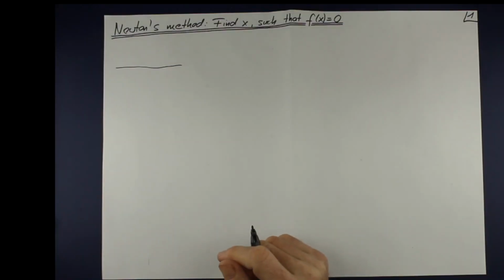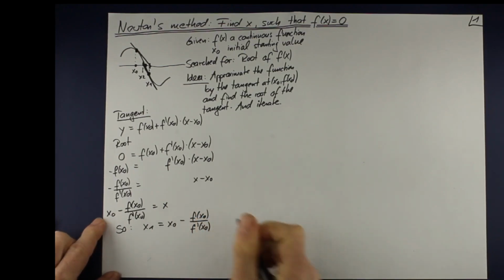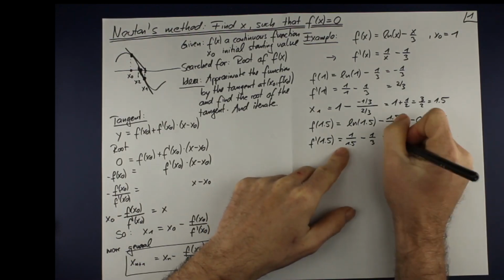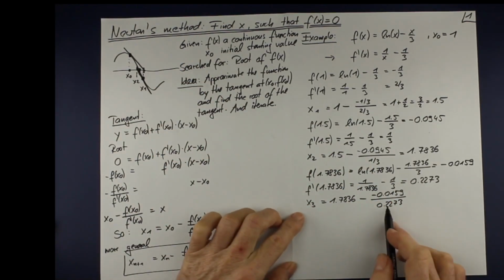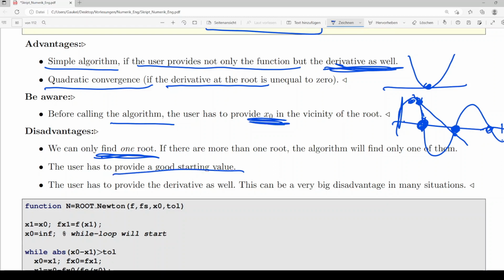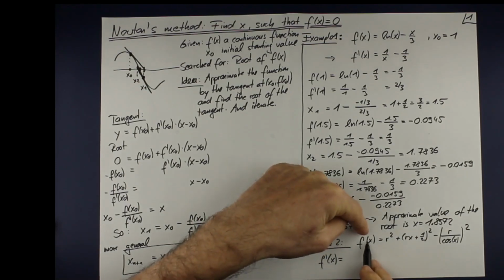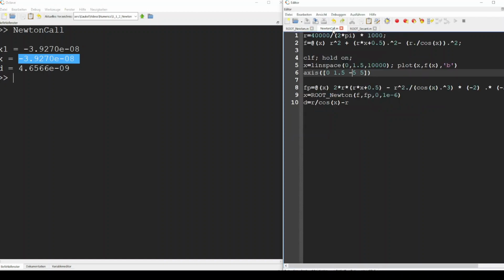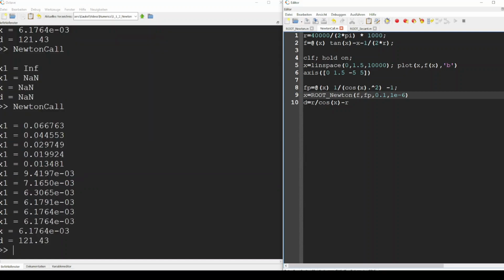Numerics - Chapter 5.1.2 - Newtons method to find the roots of a function